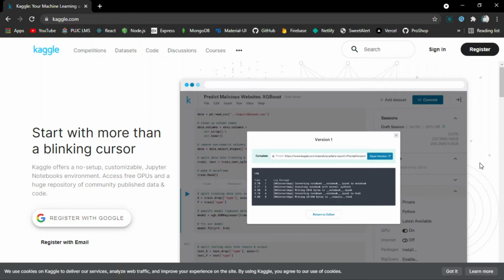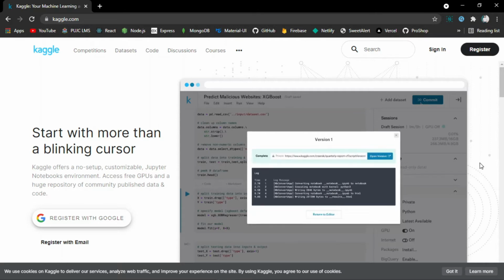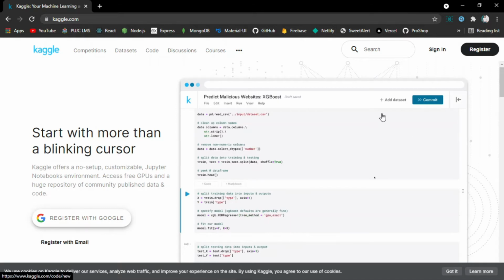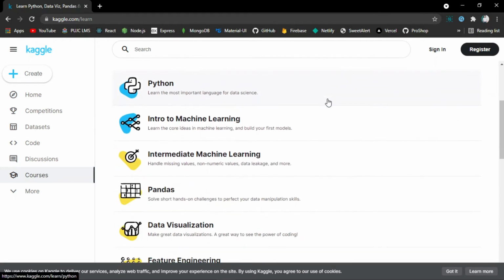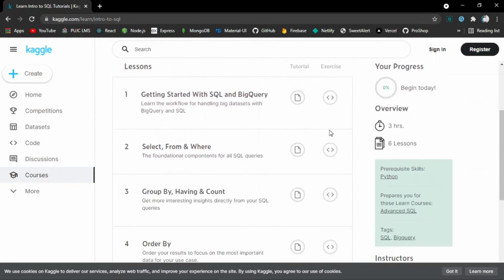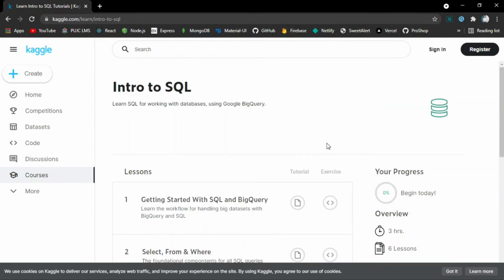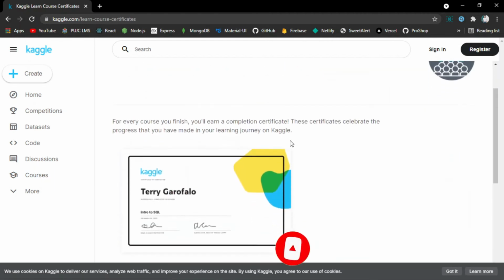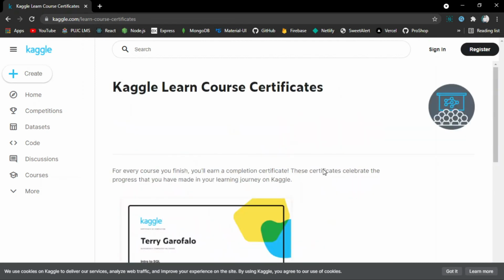Kaggle Free Courses | Kaggle Data Science | Kaggle Machine Learning | Kaggle Competition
Kaggle Free Courses with Free Certificates | Kaggle Data Science Courses | Kaggle Machine Learning

Kaggle offers a no-setup, customizable, Jupyter Notebooks environment. Access free GPUs and a huge repository of community published data & code.

Inside Kaggle you’ll find all the code & data you need to do your data science work. Use over 50,000 public datasets and 400,000 public notebooks to conquer any analysis in no time.

Kaggle, a subsidiary of Google LLC, is an online community of data scientists and machine learning practitioners. Kaggle allows users to find and publish data sets, explore and build models in a web-based data-science environment, work with other data scientists and machine learning engineers, and enter competitions to solve data science challenges.

Kaggle got its start in 2010 by offering machine learning competitions and now also offers a public data platform, a cloud-based workbench for data science, and Artificial Intelligence education. Its key personnel were Anthony Goldbloom and Jeremy Howard. Nicholas Gruen was founding chair succeeded by Max Levchin. Equity was raised in 2011 valuing the company at $25 million. On 8 March 2017, Google announced that they were acquiring Kaggle.

FAQs

Where can I find my certificates?
After you complete a course, navigate to Kaggle Learn Courses homepage. You should see two tabs: Active and Completed. Click on Completed. Every course that you have completed should now appear in the course listing, along with a View Certificate button that navigates to your certificate.

You can easily share your certificate with your Twitter or LinkedIn followers by clicking on the social sharing links on your certificate page. This is a great way to showcase your new skills!

After completing a course, what else can I do?
After completing a course, it's time to start building a portfolio of your own projects. Kaggle Learn Courses are designed to quickly introduce you to essential topics and orient you to the Kaggle platform, so that you can then use what you've learned to build your own projects on Kaggle. Begin by selecting a Kaggle Competition or Dataset that interests you. For inspiration, check out Notebooks that other users have written.

Also, Video Ideas are Welcomed in the COMMENTS Section!

Spread Knowledge!
Good Luck!